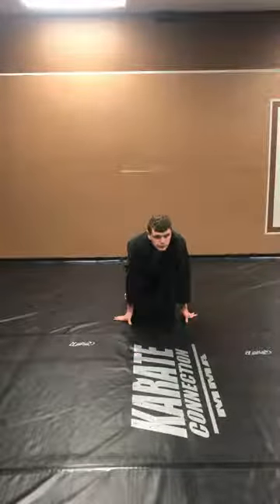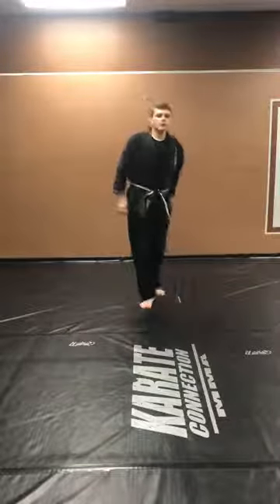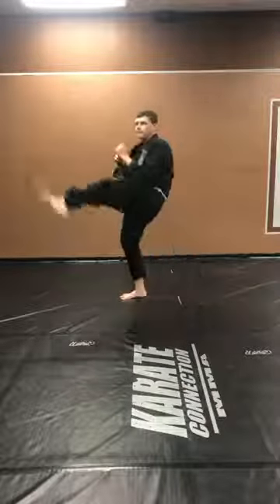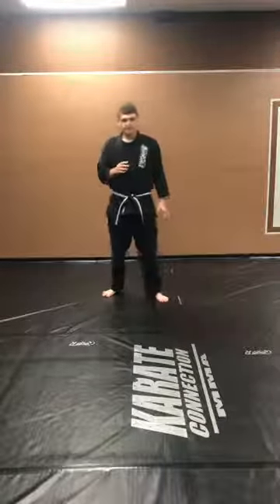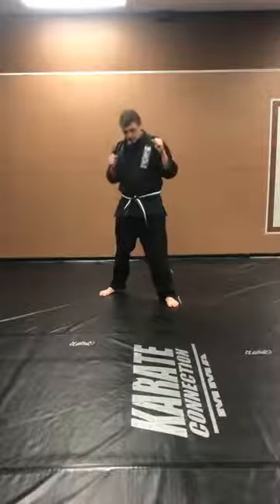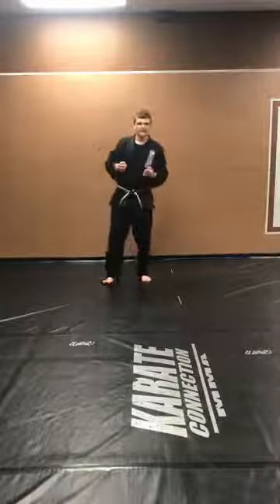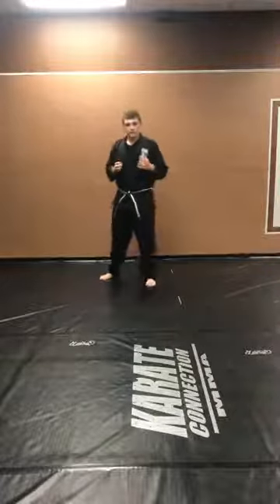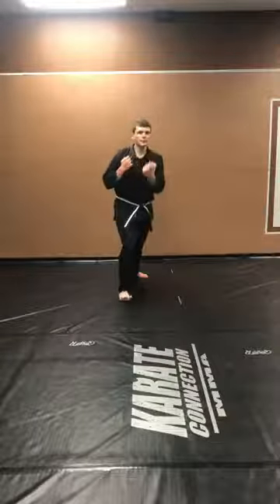6-15 Adult Karate